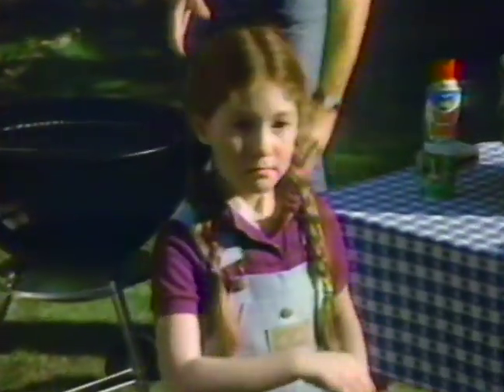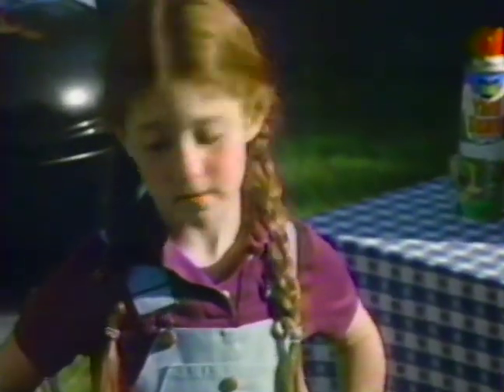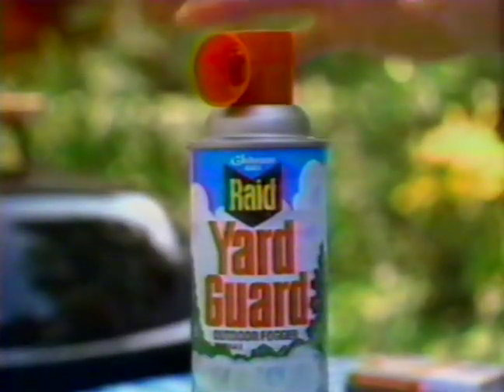80s Ads Raid Yard Guard Bug Barrier 1985 betamax remastered